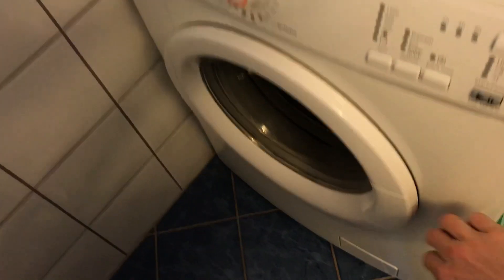VEGAN LAUNDRY DETERGENT REVIEW - CLEANCULT